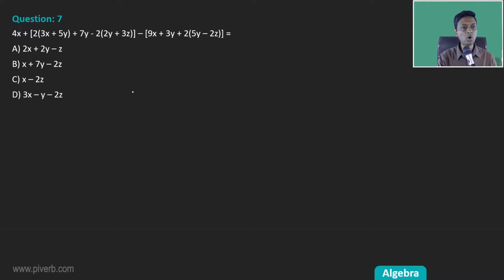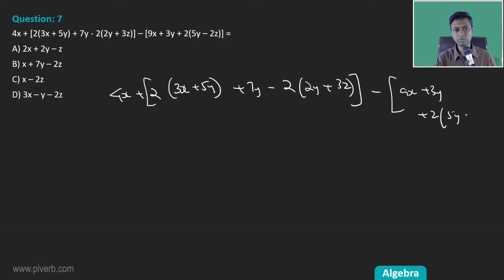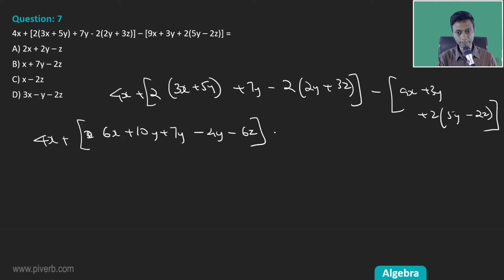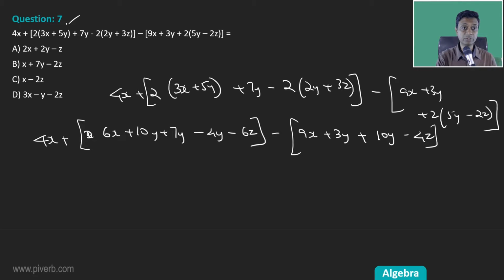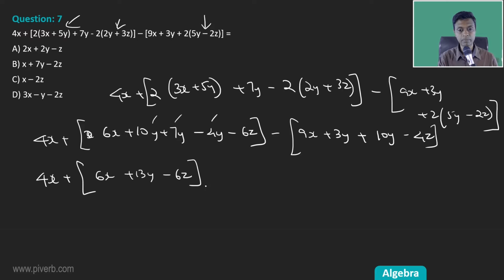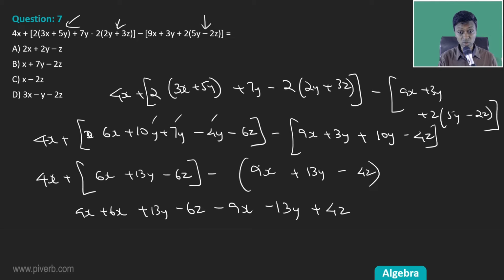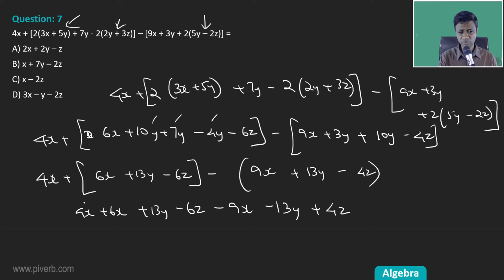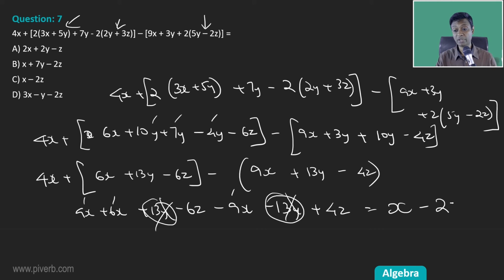Class 6 | SOF IMO Olympiad | Algebra | Q7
Question: 4x + [2(3x + 5y) + 7y - 2(2y + 3z)] – [9x + 3y + 2(5y – 2z)] =

A) 2x + 2y – z
B) x + 7y – 2z
C) x – 2z
D) 3x – y – 2z

Faculty Name: Rajesh Balasubramanian, IIT M, IIM B
Sign up for free here: math.piverb.com